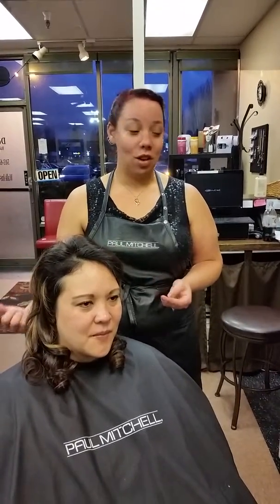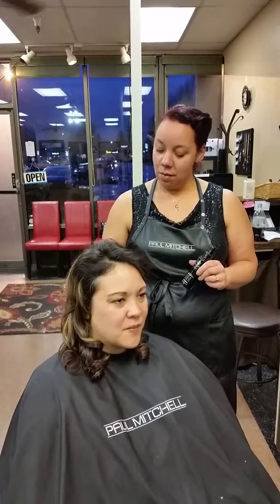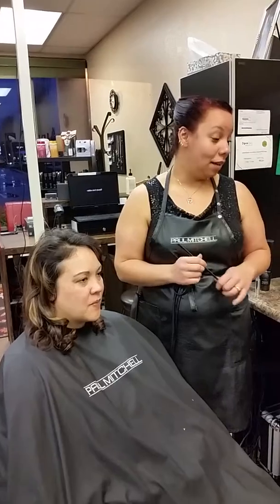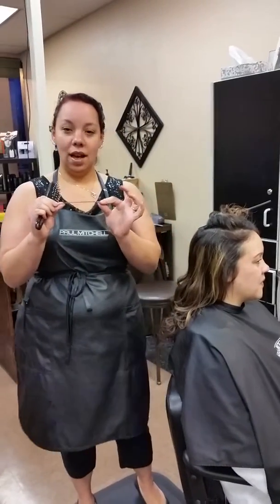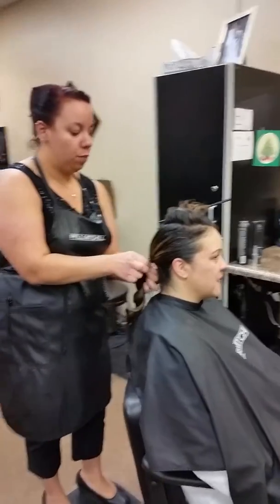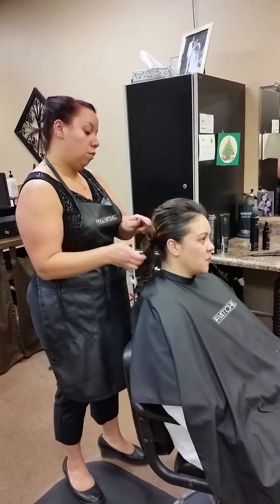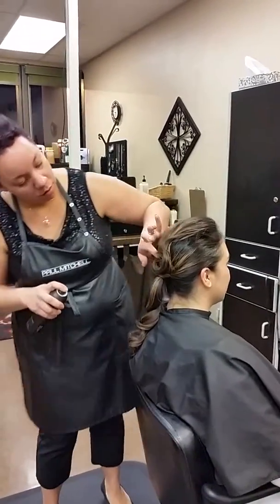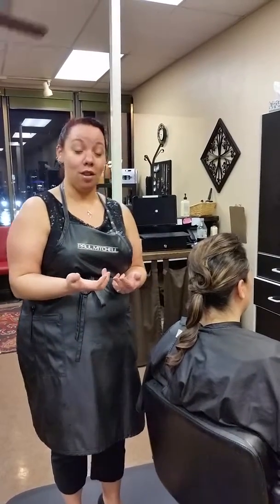Paul Mitchell final audition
Tatiana Dennis final audition video.  Awaphui Wild Ginger and ruffle